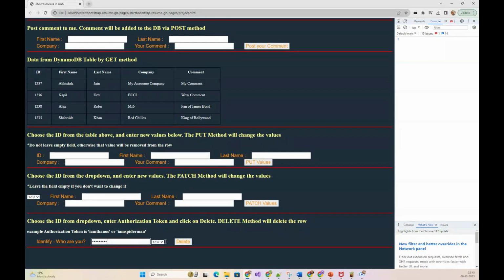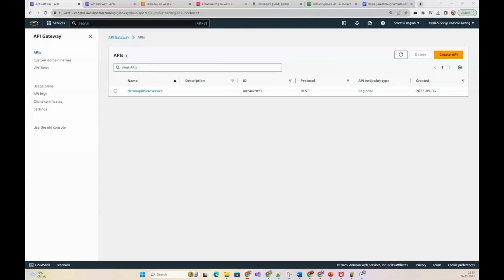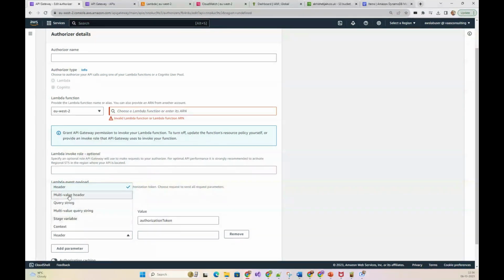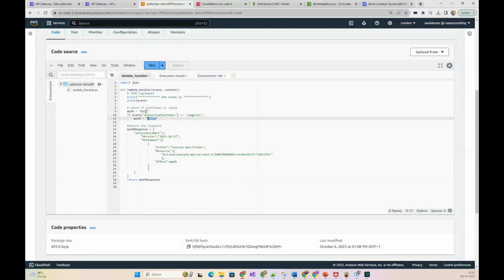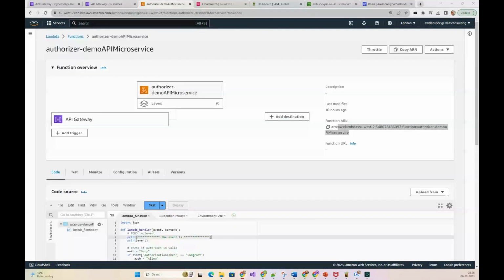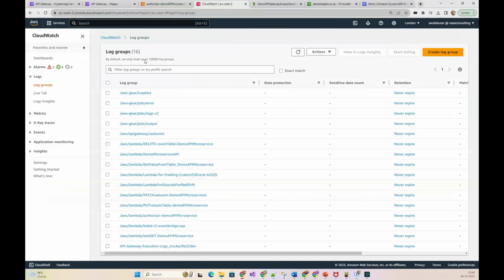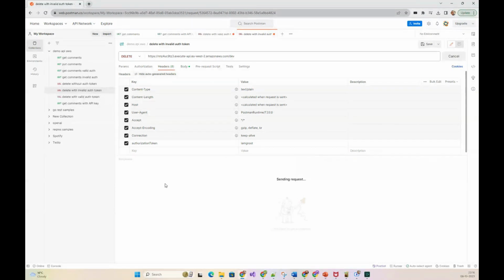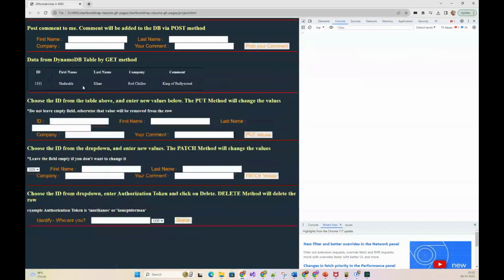Deep Dive Authorizer in AWS API GW Lambda Function and DynamoDB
This is a Deep Dive on Authorizer feature of AWS API GW.
The code of all Lambda functions, HTML/JS code and Policy JSON document is on github.